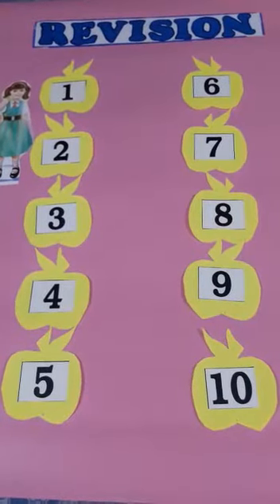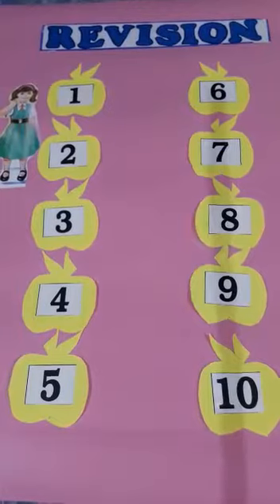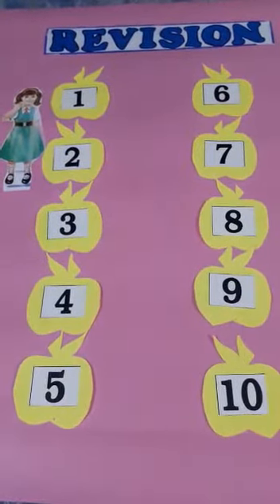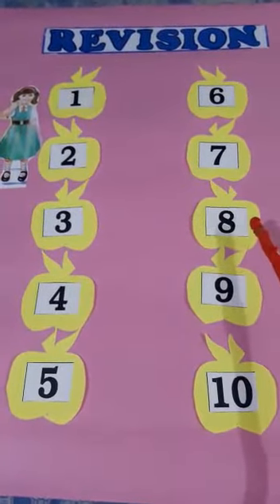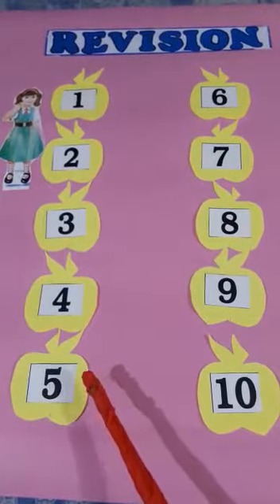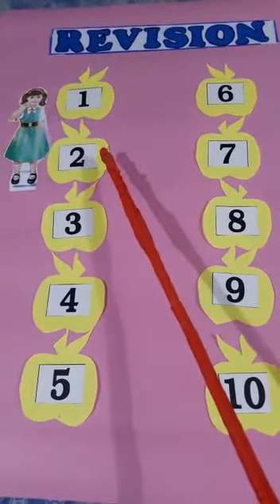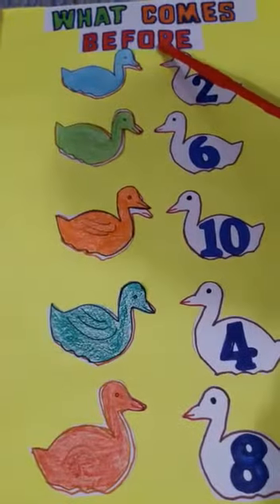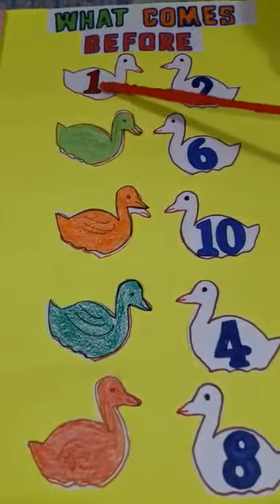Maths | which number comes before | online Maths class for L.K.G kids